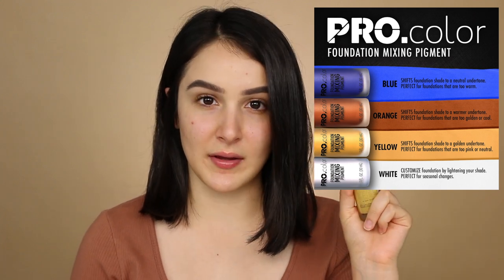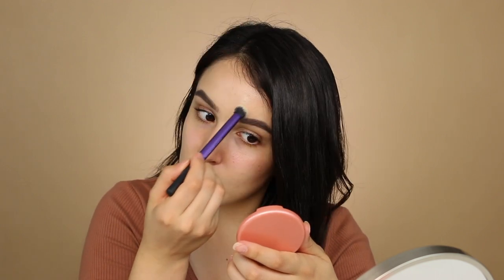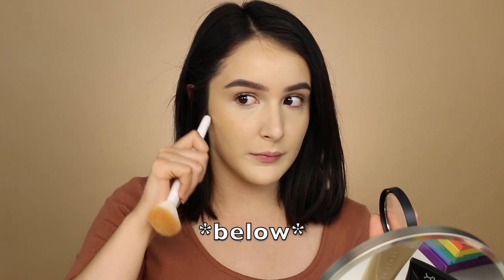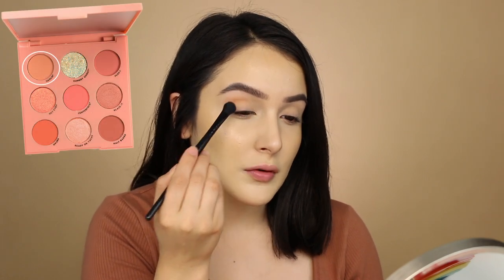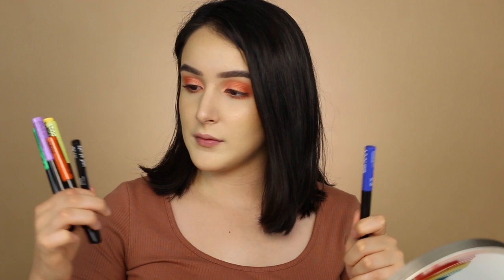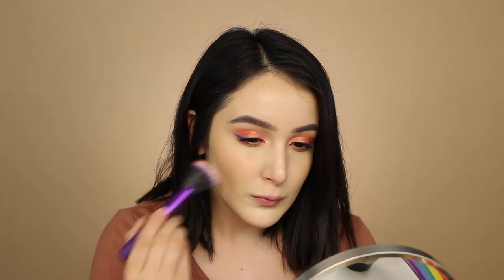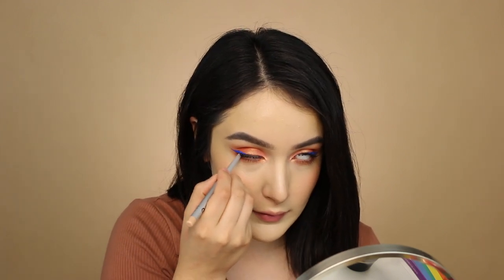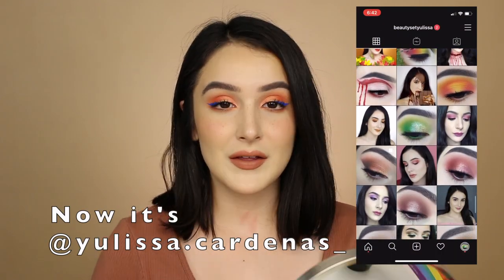Current Makeup Favorites | Full Face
Hey! I filmed this a while ago but I’m still loving these products so thought I’d upload!

-TikTok: @yulissa.cardenas (I just made it)

PRODUCTS/TOOLS MENTIONED
-Real Techniques Crease Brush
-LA Girl Sponge
-Milani 2 in 1 Foundation in ‘01 Creamy Vanilla’
-L.A Girl PRO.color FOundation Mixing Pigment in ‘Yellow’ and ‘Blue’
-L.A Girl PRO.coverage HD Foundation in ‘White’
-bareMinerals  BAREPRO Powder Foundation in ‘Honeycomb 20’
-Nyx 3 Steps to Sculpt in ‘Fair’
-E.l.f Highlighting Brush
-AOA Studio F19 Brush
-Flower Blush Bombs in ‘Pinched’, ‘Nectar’, Bubbly’, and ‘Cinnamon’
-Colourpop Super Shock Blush in ‘Get Leid’
-the Saem Yellow Blush
-Colourpop x Kathleenlights Pressed Powder Blush in ‘So Retrograde’
-Becca Shimmering Skin Perfector Liquid in ‘Moonstone’
-Real Techniques Setting Brush
-Elf Highlighting Stick in ‘Dewy’
-Colourpop Baby Got Peach Eyeshadow Palette
-Nyx Vivid Brights Liquid Eyeliner in ‘Vivid Sapphire
-wet n wild Megaslim Skinny Mascara
-Physician’s Formula Eye Booster Liquid Eyeliner in ‘Black’ (they’re no longer cruelty free)
-Real Techniques Lash Separator
-Ardell Faux Mink Individual Lashes
-Kiss Strip Lash Adhesive (clear)
-theBalm Mr. Write Now Eyeliner in ‘Brian’
-Essence Lip Liner in ‘08’
-Colourpop Ultra Satin Lip in ‘Slow Down’
-Melt Ultra Matte Lipstick in ‘Mural’
-Melt Eyeliner in ‘Baked’
-Lime Crime Sunkissed Freckle Pen

 Yulissa♡